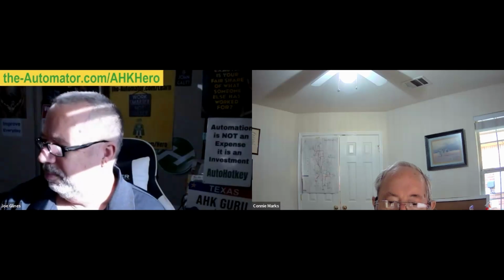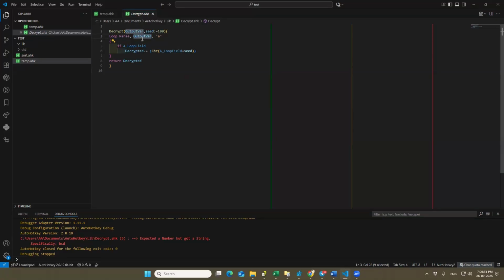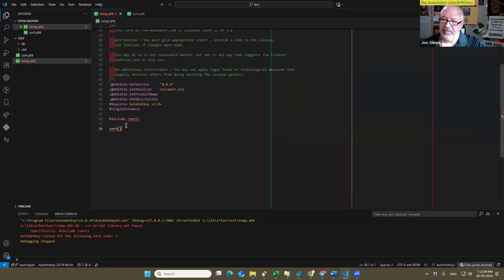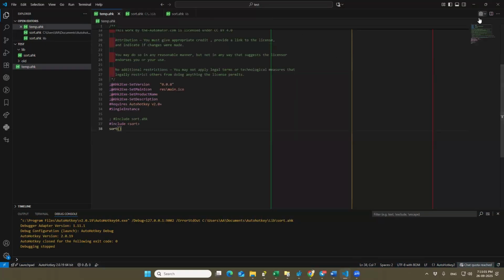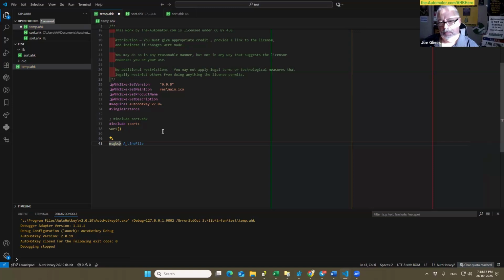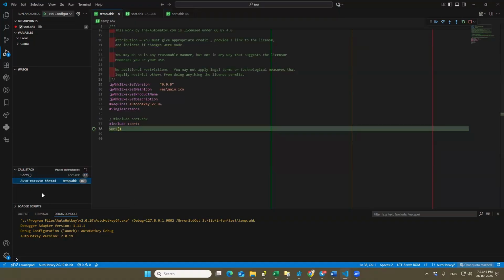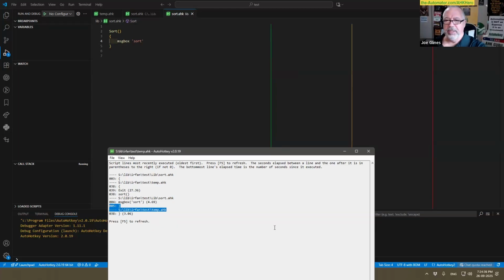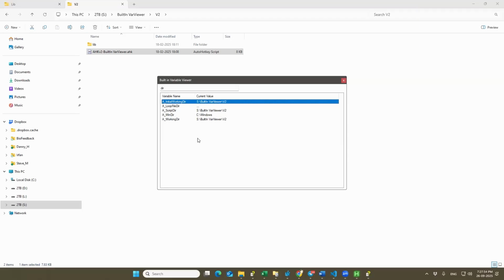Identifying the included path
*Summary*
In this AutoHotkey Hero session, Joe Glines and Isaias Baez address questions about tracking library file locations and include statements in AutoHotkey. The main focus is on understanding how AutoHotkey locates and includes external files, and the various methods to determine which specific file version is being used in a script.

*Key Points*

[00:00:00] - Include File Location Search Order
• AutoHotkey searches in three specific locations for included files:
  - Local folder (where the script is located)
  - My Documents AutoHotkey folder
  - AutoHotkey executable's lib folder
• The search follows a specific order when multiple versions exist

[00:02:32] - Working with Libraries
• Libraries can be included using brackets notation
• Libraries don't necessarily need to be in a lib folder
• Documents folder can contain scattered library files
• Program checks local lib folder first before other locations

[00:05:09] - Debugging and File Tracing
• F12 key in the editor can show file locations
• Call stack shows execution path and file locations
• Right-clicking the tray icon and viewing script info shows included files
• Working directory changes don't affect include paths once established

[00:10:04] - Practical Solutions
• Tray icon method provides full file paths
• Built-in variable viewer shows important directory information
• Initial working directory and script directory typically match
• V2 includes additional features for tracking directories

[00:20:04] - Technical Considerations
• Include directives are processed before script execution
• Working directory changes don't affect already-included files
• V2 offers more built-in variables for directory tracking
• Multiple versions of the same library can exist in different locations

## Brief Summary
The discussion provided practical solutions for tracking library locations in AutoHotkey, with the tray icon method emerging as the most straightforward approach. While programmatic solutions exist, they're more complex and may not always provide complete information. The session emphasized the importance of understanding AutoHotkey's include file search hierarchy and the various tools available for debugging and tracking file locations.